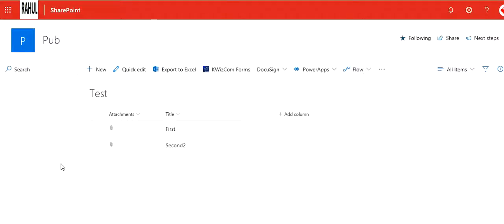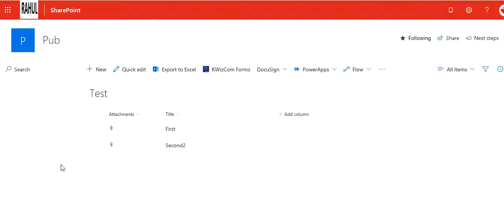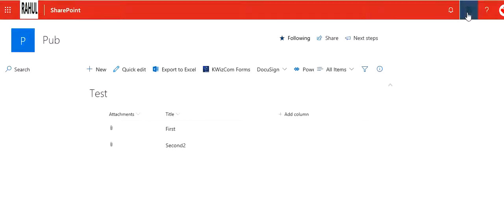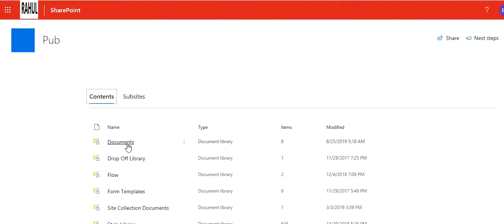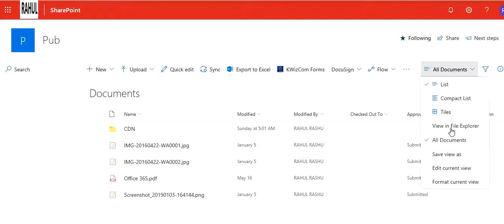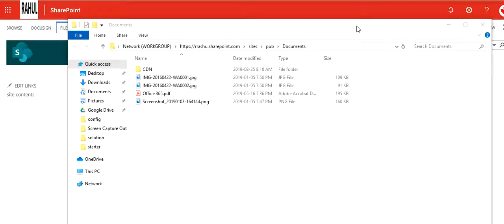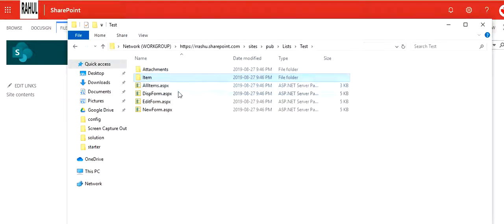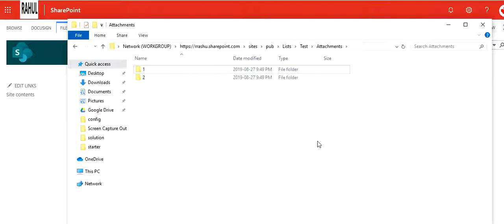How To Download all Sharepoint List Attachments using Explorer Views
Hello,

In this video, I have explained about the process to copy Sharepoint List attachments using windows explorer or explorer view. I assume no liability for how the information on this channel is used or interpreted and hence take no responsibility for any decisions that is made with regards to your application based on the information shared on this channel. I am not a licensed or legal immigration professional in any way. If you need legal advice make sure you contact a legal and licensed professional.